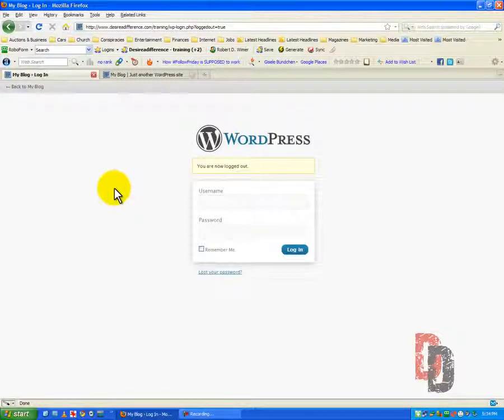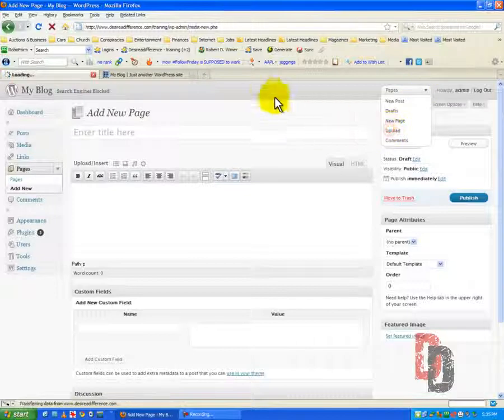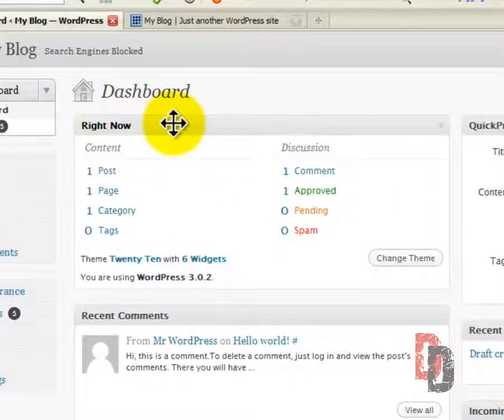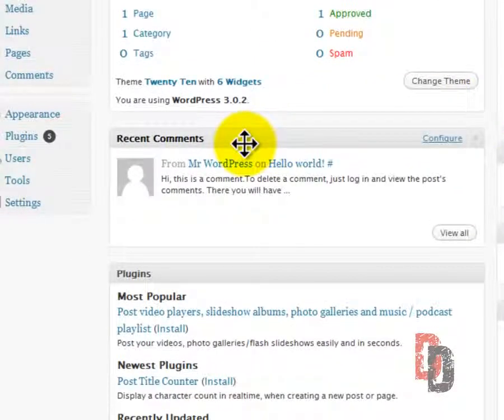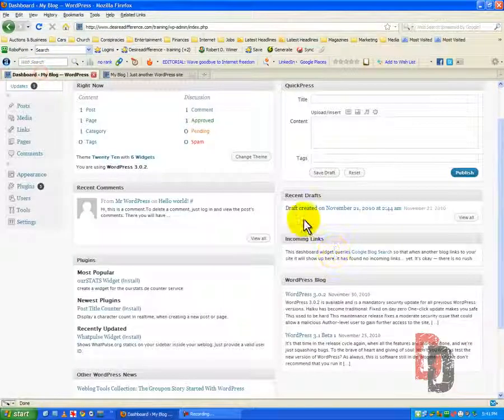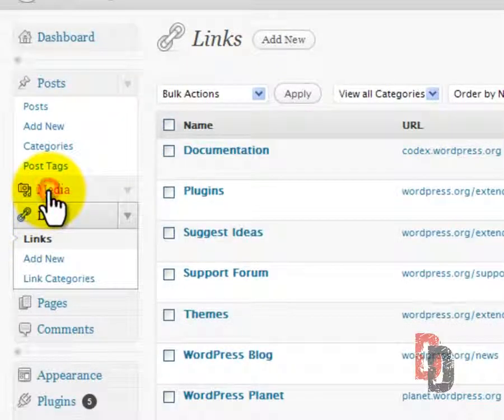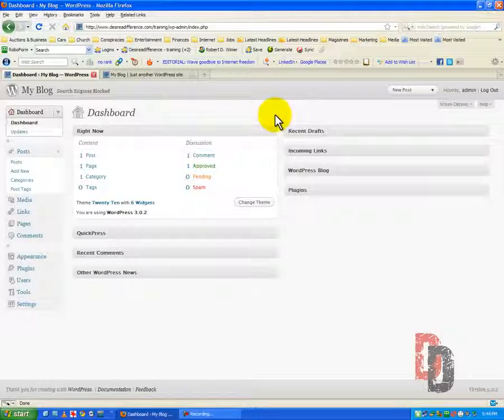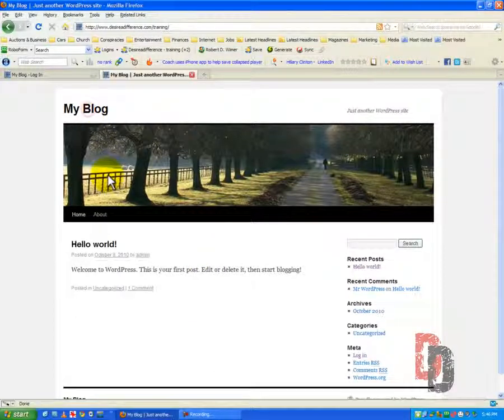Wordpress Tutorial For Beginners Part 2 The Dashboard